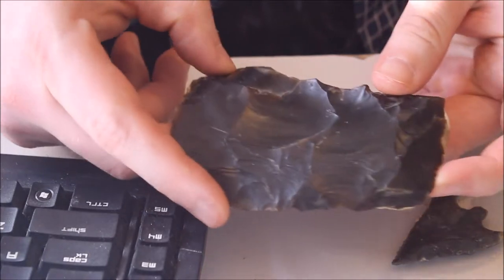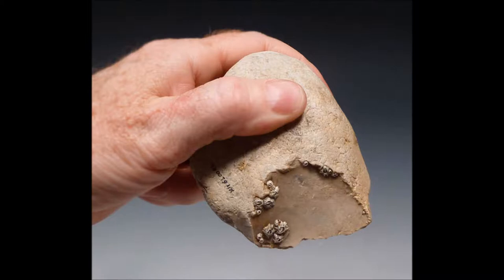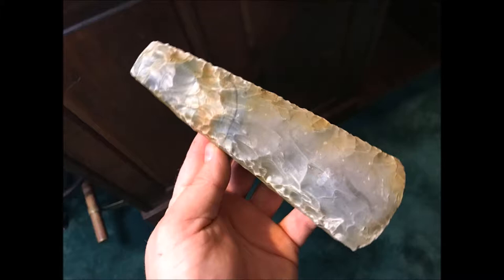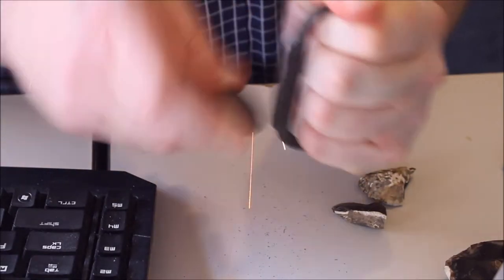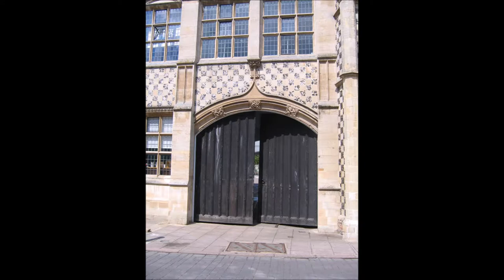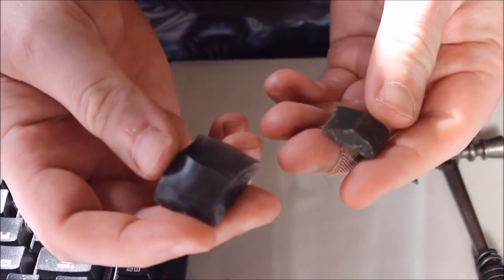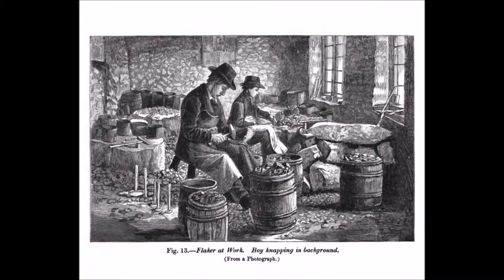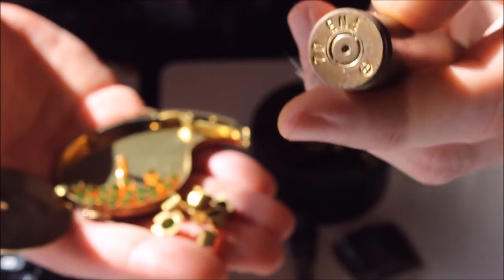Flint: From Blades to Firepower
This video discusses what flint is, and follows its use by humans throughout history.

Sources:
Karlis Karklins, 1984, The Gunflint Industry at Brandon.